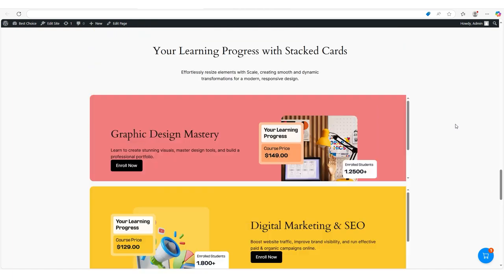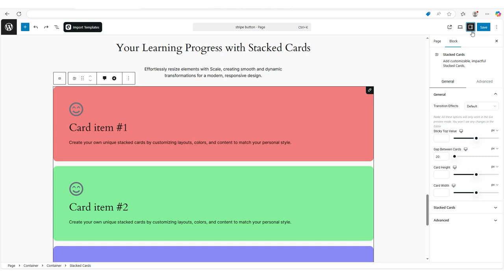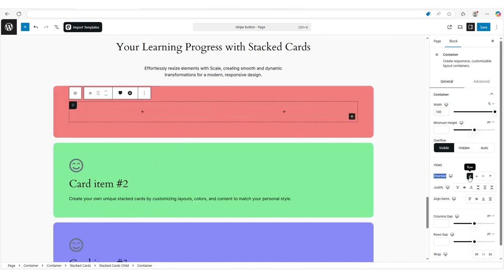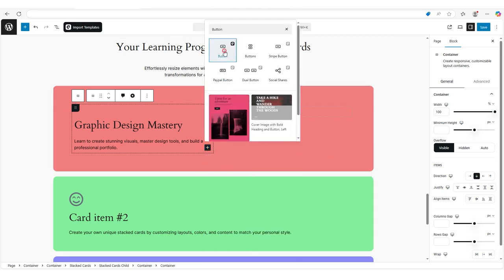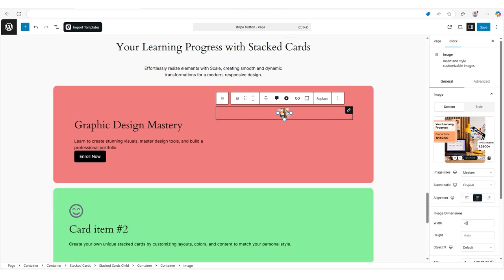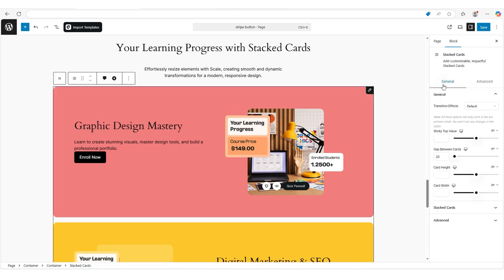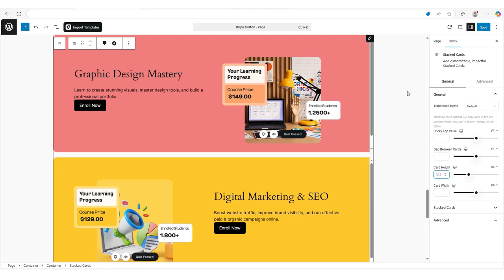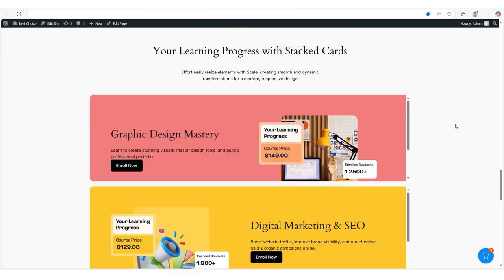Build Stacked Card Sections in WordPress with aBlocks — Gutenberg Stacked Card Tutorial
Want to create modern, stacked content layouts in WordPress?

This quick tutorial shows you how to use the aBlocks Stacked Card Block to design eye-catching sections with images, text, and buttons—all in a neat vertical flow.

You'll learn how to:
1. Insert and set up the Stacked Card Block
2. Use containers to create side-by-side content
3. Add headings, text, images, and buttons
4. Customize card height, width, spacing, and animations
5. Create scroll or hover transitions for engaging effects
No code needed. Just drag, drop, and design visually.